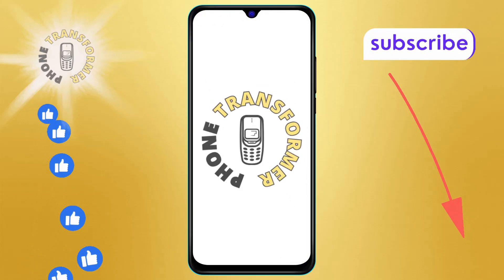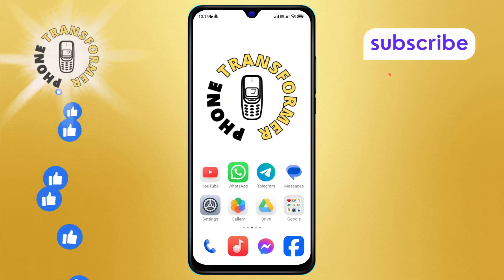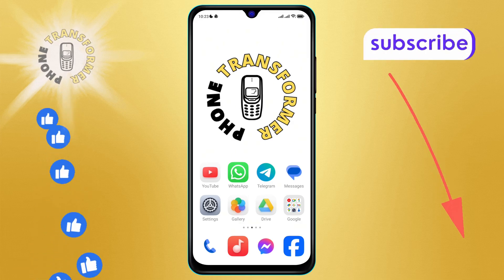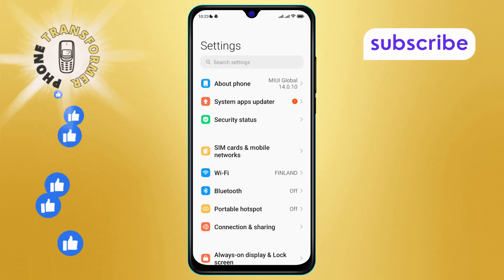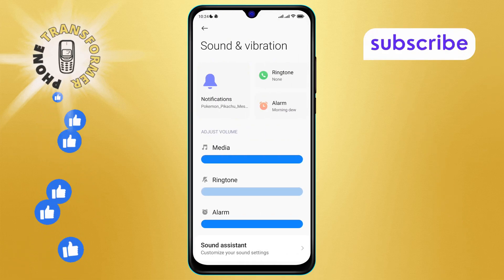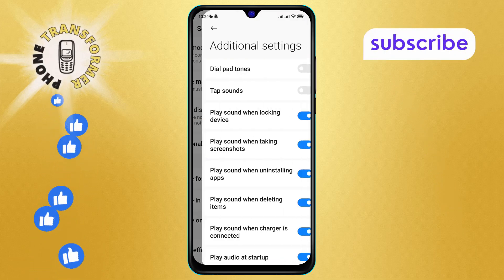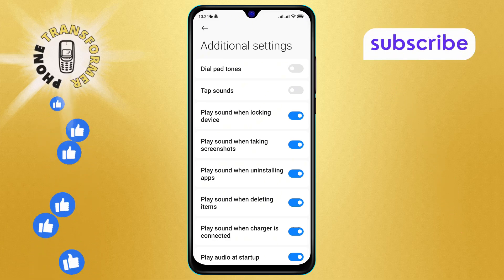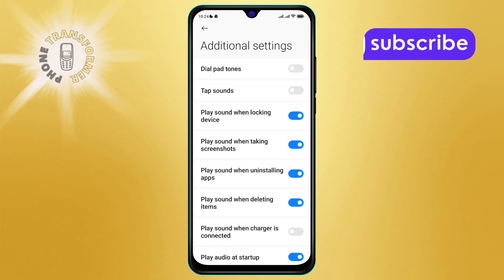How to Stop the "Charger is Connected" Sound on Android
Tired of hearing the "Charger is connected" sound every time you plug in your Android device? In this video, we’ll show you a simple way to turn off that notification sound for good. Perfect for those who charge their phones in quiet environments or just want a bit more peace and quiet when charging.

- How to disable charger connected sound on Android
- Stop Android charging notification sound
- Turn off charger sound on Android phone
- Silence charger connected notification on Android
- How to mute charging sound on Android